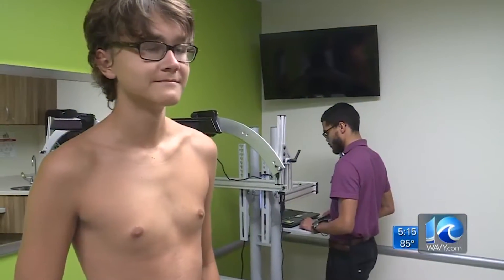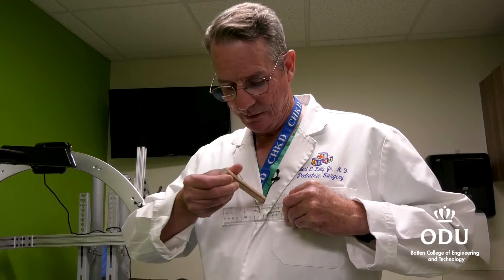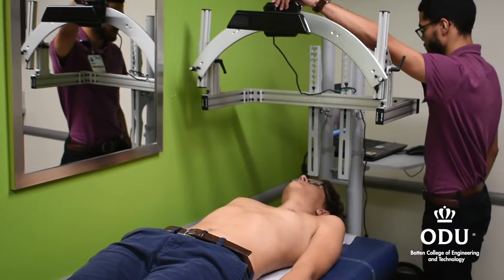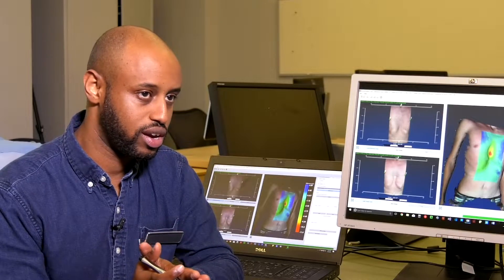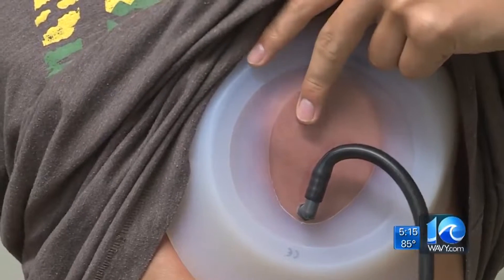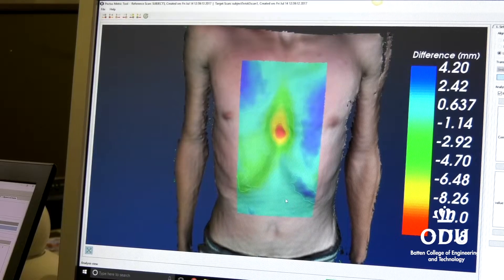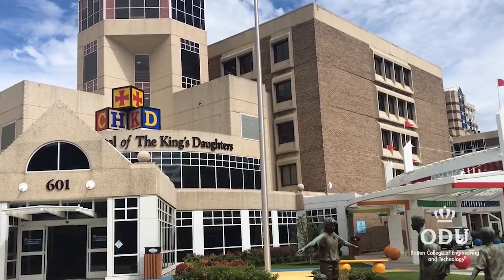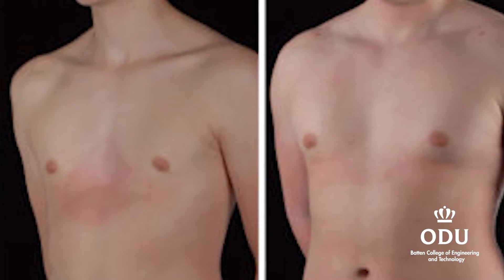Engineers Develop Virtual Reality Tool to Help Treat Chest Wall Deformities in Children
A team of students and faculty at Old Dominion University has developed a 3D scanning tool to track improvement of chest deformities that's so extraordinary it has attracted the attention of hospitals in Korea, China and France.

Video attributes: WAVY News 10